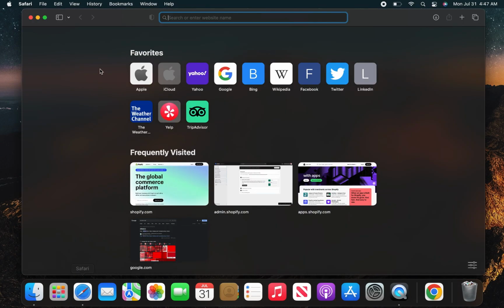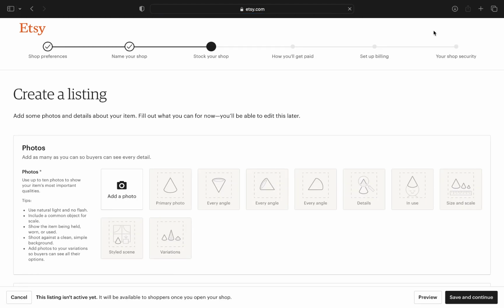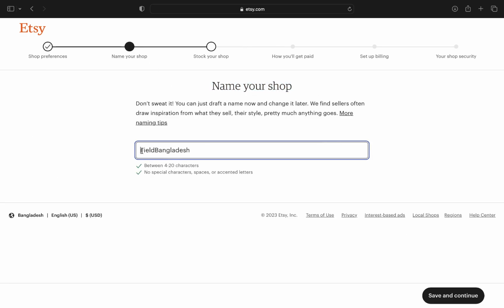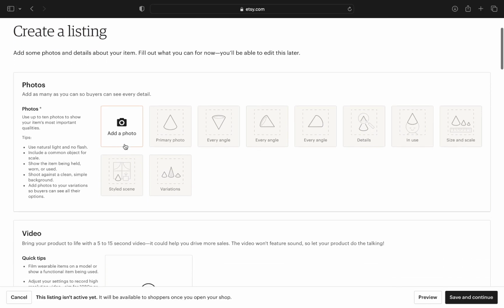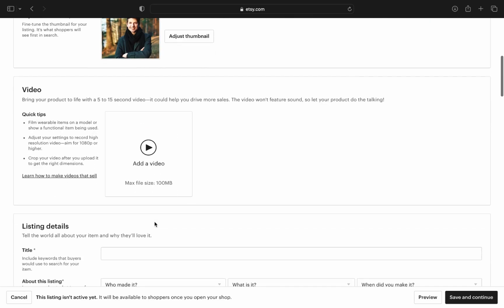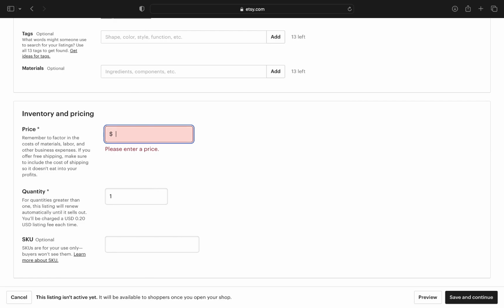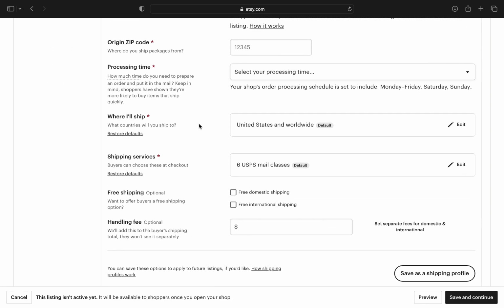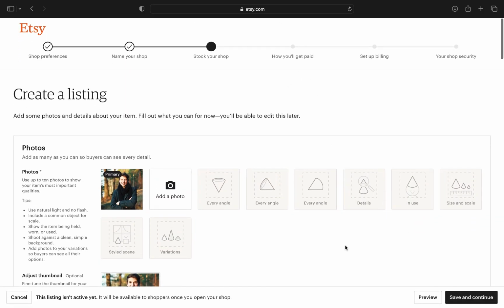UPLOAD DIGITAL PRODUCTS TO SELL ON ETSY (QUICK METHOD)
Welcome to our comprehensive guide on how to upload digital products to sell on Etsy, the premier online marketplace for handmade and unique items. Whether you're a budding entrepreneur or a seasoned creator, this video will equip you with all the essential steps and strategies to succeed in the world of digital product sales.

0:00 INTRO
0:04 TUTORIAL